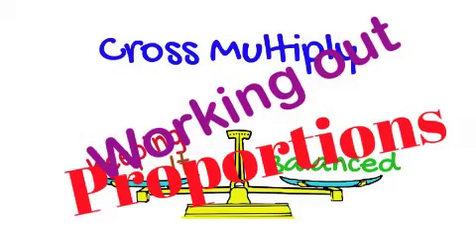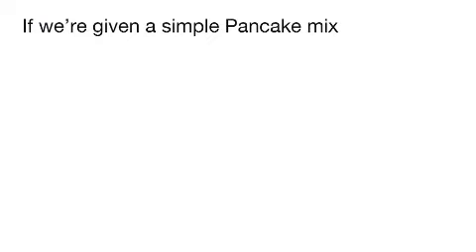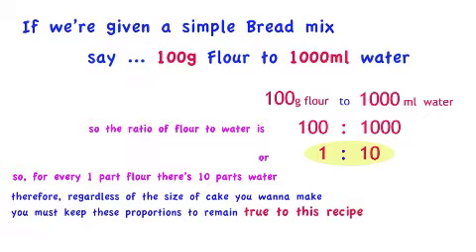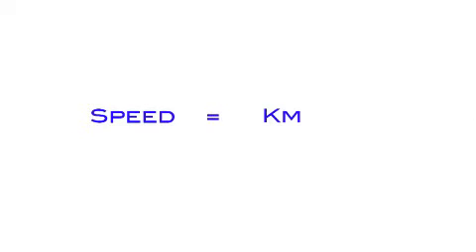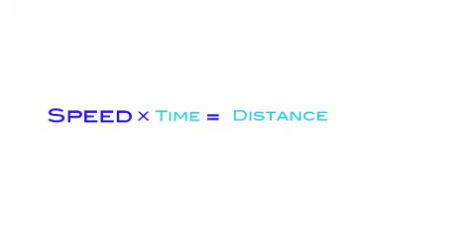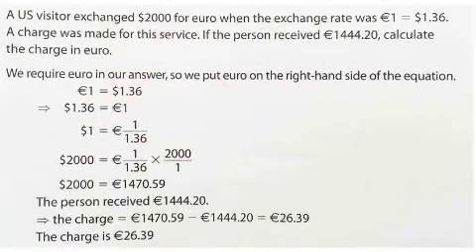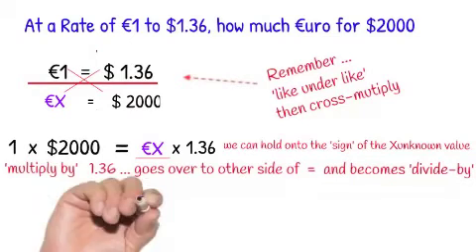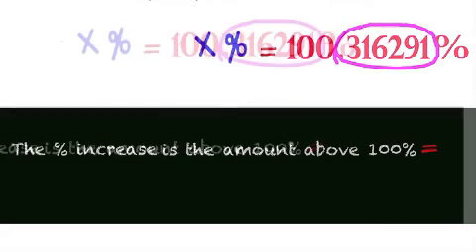Proportions and Conversions made easy using Cross multiplication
This is the most simple and clearest method to lay out questions of Percentage Growth and Reduction, Proportions, Volume to Weight, to find unknown quantity. It can also help with many other Maths problems – Speed/Distance/Time , Currency conversions, Pharmacy calculations simplified using this method.

If you have difficulty remembering 'what to put where' when it comes to these maths questions then try this method of just keeping ‘like with like’
How to write these math questions down as 'Ratio-based' Equations